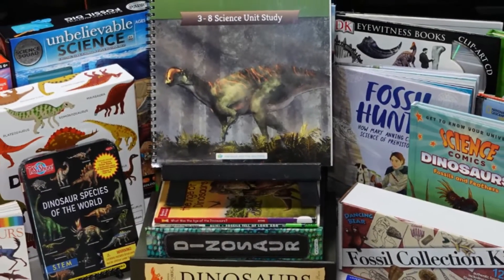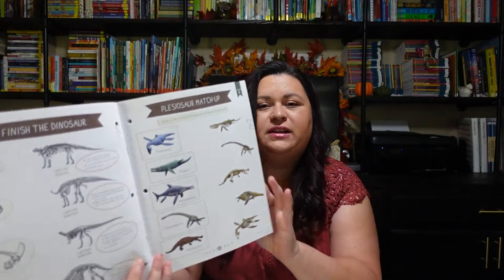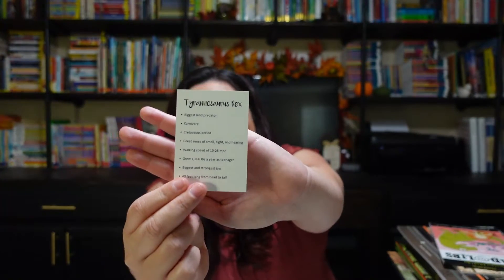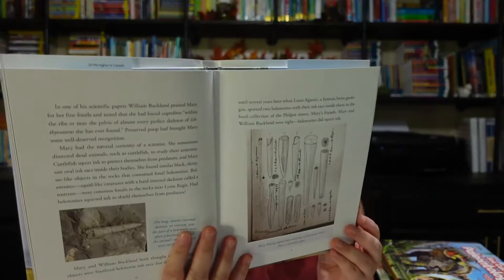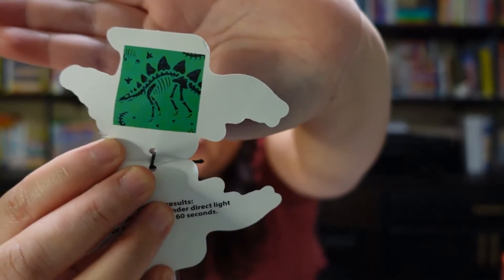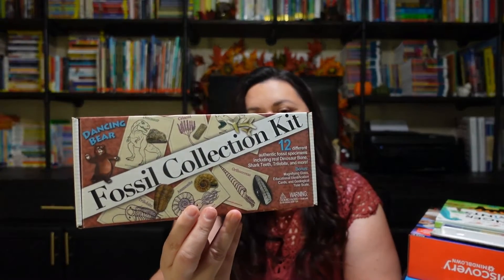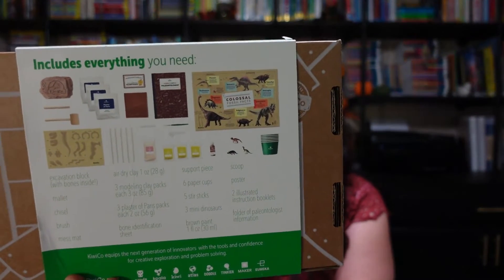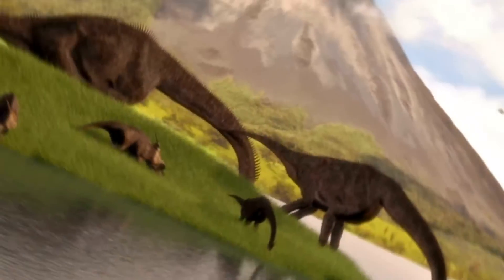HOMESCHOOL UNIT STUDY-PALEONTOLOGY/DINOSAUR UNIT STUDY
We just finished our Vet Unit Study and I decided to share our next topic... Paleontology/Dinosaurs!!! My fifth grader LOVED the short archeology unit study we did last year, and this just seemed to be a perfect fit to dive deeper and explore more in that area. There are sooooooo many resources available, I was trying to keep it simple and to the point.

I had many of these items already on my shelf, if you don't see a link to something you are interested in... just leave a comment and I will do my best to find a link for you!

What was the Age of Dinosaurs?

Inside Out T. Rex.

Discovery T. Rex. Dig Kit